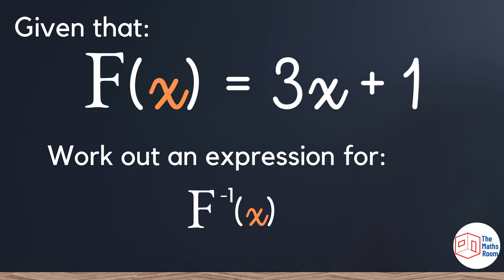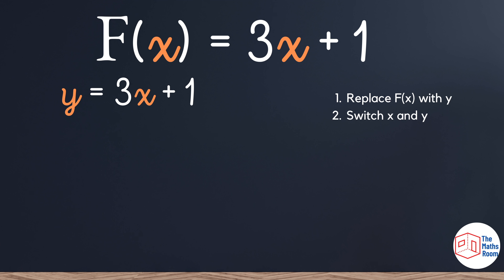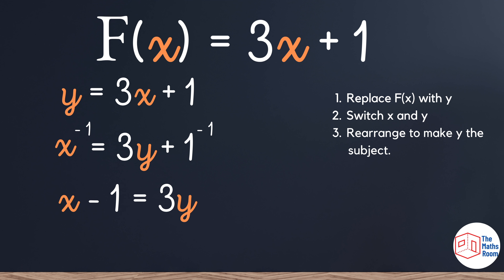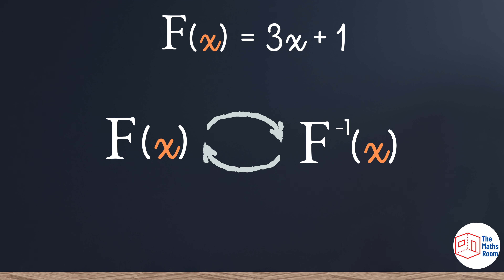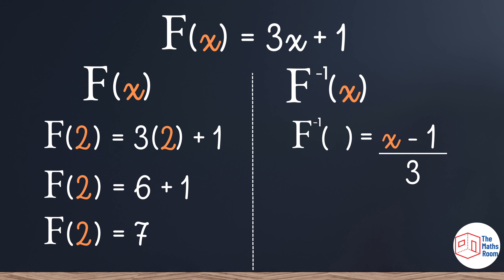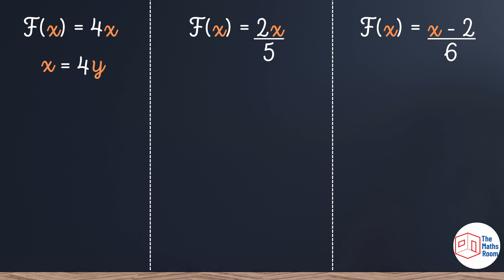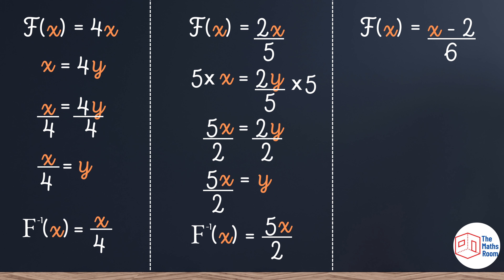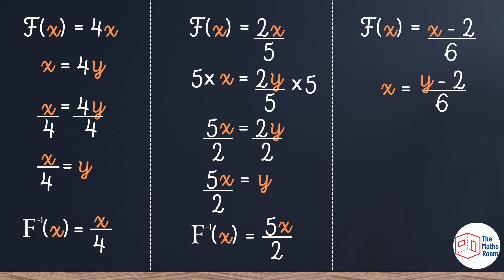The Ultimate Guide to Inverse Functions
In this video, we will cover everything you need to know about inverse functions. From the basics of what an inverse function means to solving complex Maths problems using inverse functions, this video has got you covered. We will break down the concept of inverse functions into easy-to-understand terms, making it accessible to all learners. You'll also have the opportunity to practice solving inverse function problems with solutions provided.

Chapters:
00:00 - Intro
00:24 - Finding the inverse function
02:05 - What inverse function means
03:00 - Practice problems with solutions